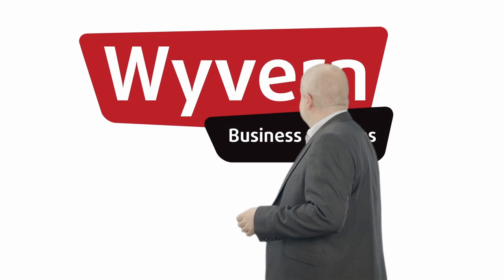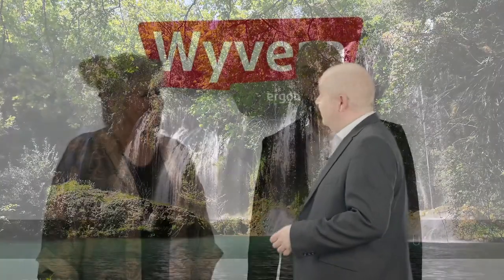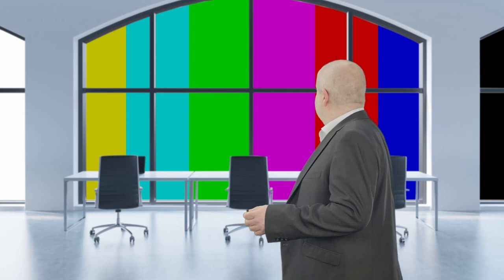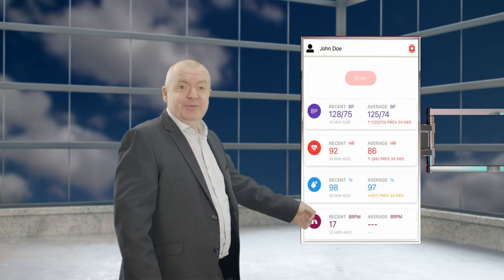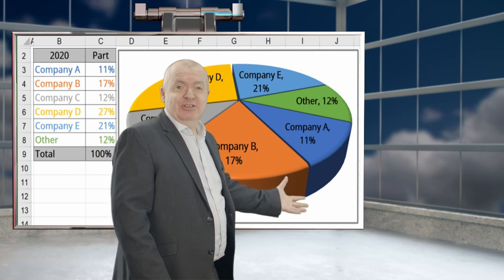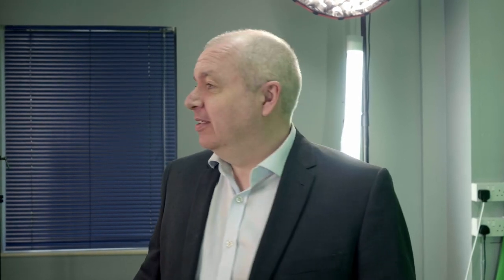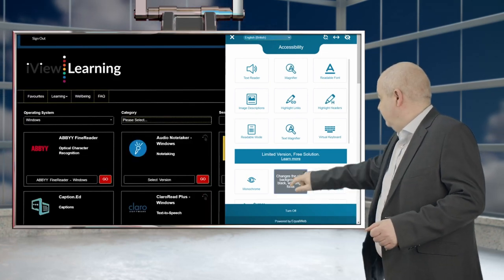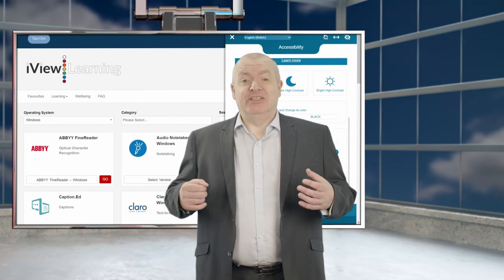How We Make Our Green Screen Videos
Let us show you how we make our Green Screen Videos and how we can make similar videos to promote your company

Our Green Screen Video studio is based in Hereford, offering high quality video production to aid with marketing messages, product tutorials, guides and interactive Demo's.